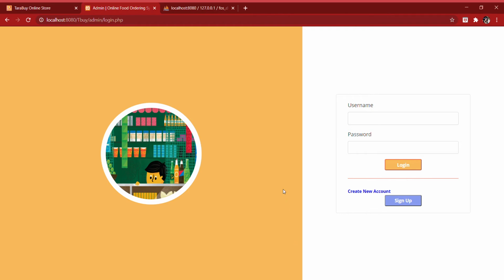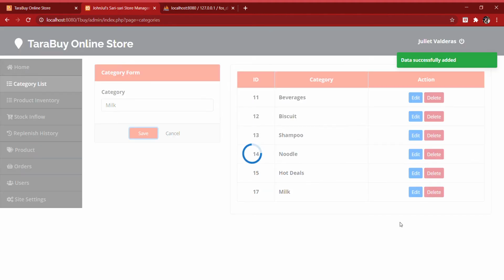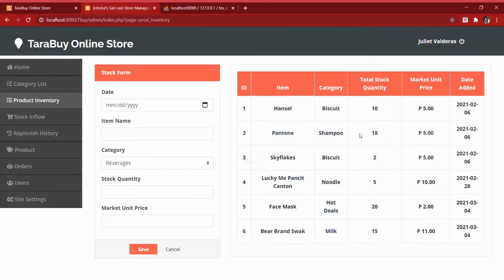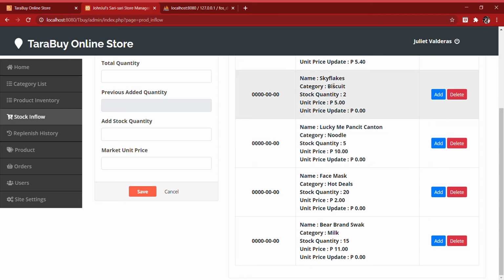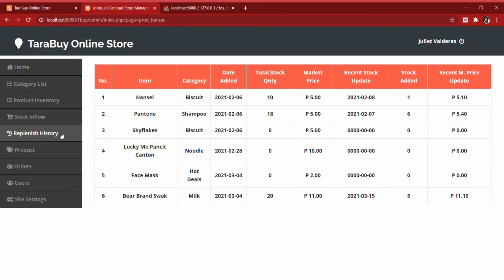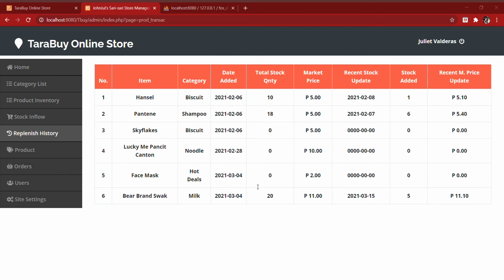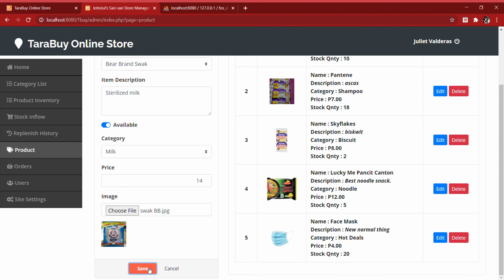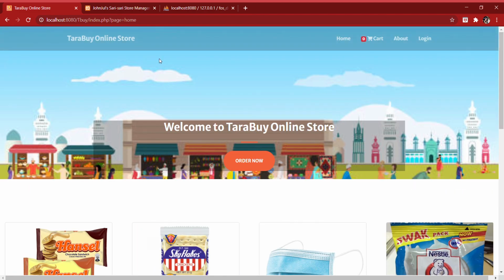The Work Plan | Week 4 | Information Assurance and Security 2 | VALDERAS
Capstone Project:
JohnJul's Sari-sari Store Management System (TaraBuy)

The Work Plan
Week 4 :
- DFD Process No. 1 (Replenishing the stocks)
- DFD Process No. 2 (Assigning retail price)
- DFD Process No. 3 (Buying products)